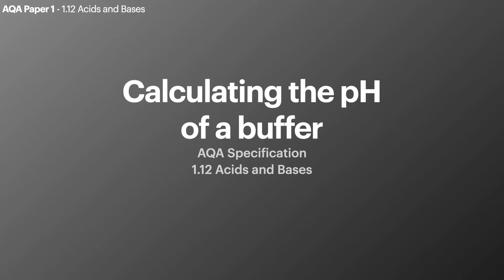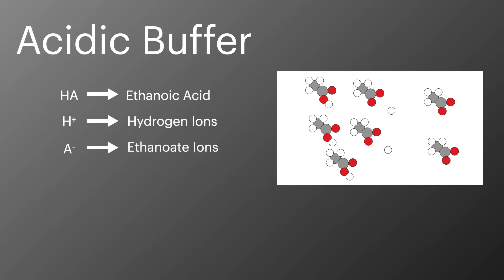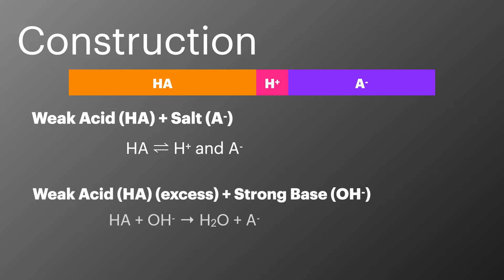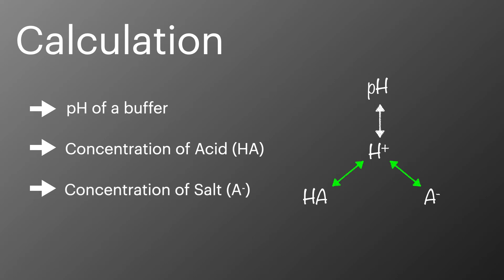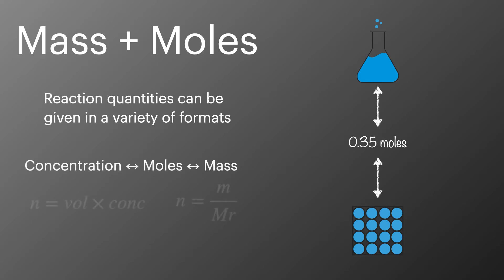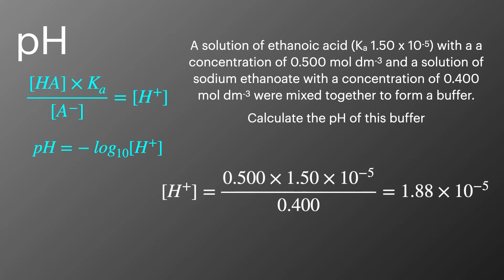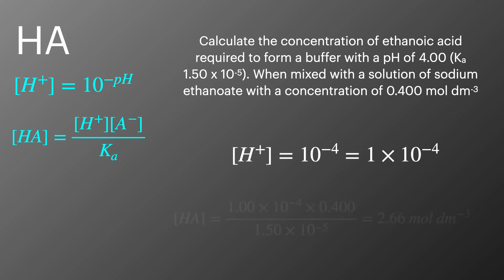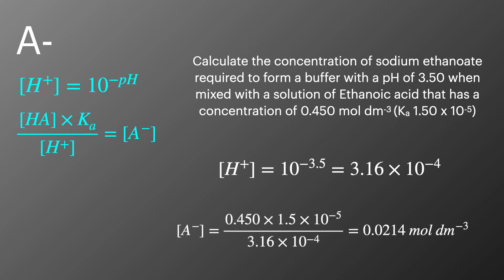Calculating the pH of a Buffer, Paper 1 - AQA A level Chemistry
In this episode I explain how to calculate the pH of acidic buffers, and how to calculate the concentrations of Weak Acid or Salt required to make a buffer with a specific pH. This is topic 1.12 of the AQA A level chemistry specification.